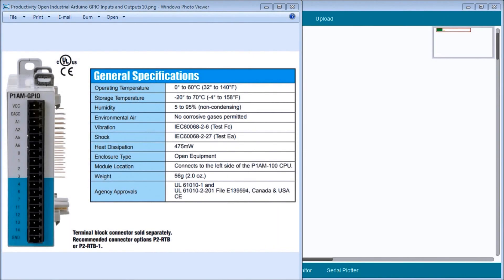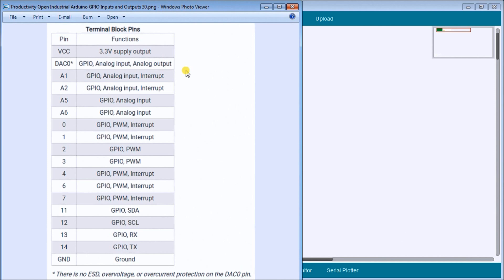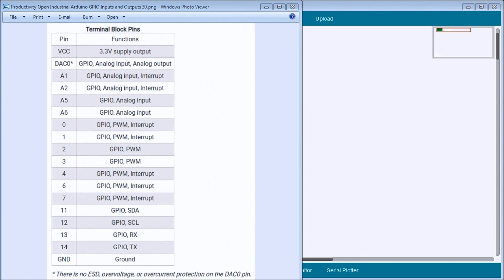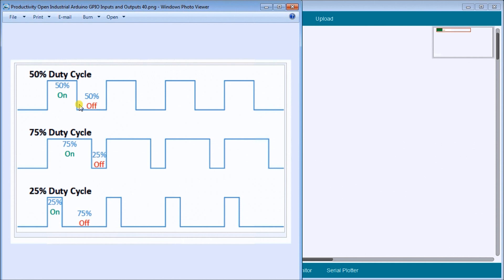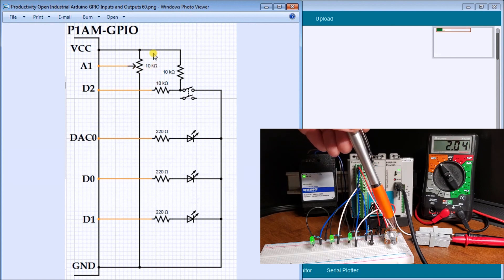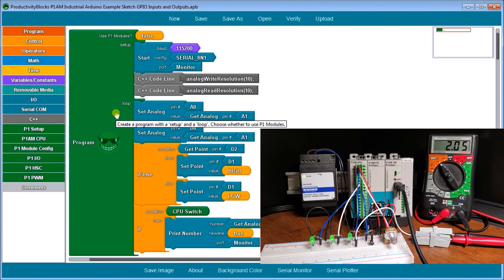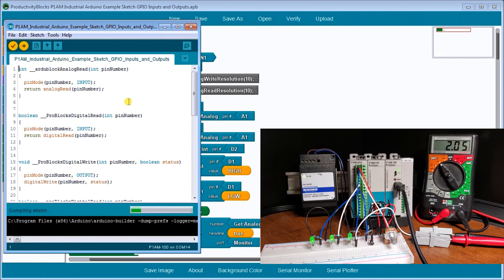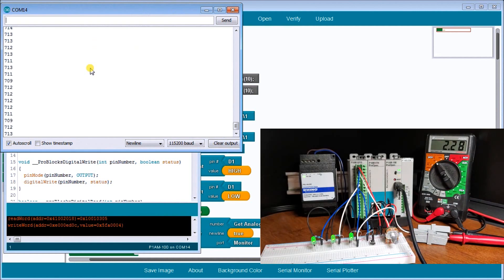P1AM Industrial Arduino GPIO Inputs and Outputs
The Arduino P1AM-GPIO is an industrial rated shield providing inputs and outputs for the P1AM-100 Arduino system. It provides a connection from most of the P1AM-100 GPIO pins to the front 18 position terminal block connector.
We will be looking at the wiring and programming of this input and output industrial rated shield that mounts on the left side of the P1AM-100 CPU arduino unit. Analog points will be wired to a potentiometer and LED (light-emitting diode) for demonstration of the voltage range that we can input and output. Digital points will be wired for discrete input and output using a pushbutton switch and LED. PWM (pulse width modulation) will also be used to control the brightness of a LED connected to a digital output. Let's get started.

More information can be obtained on our website. This includes all of the links mentioned in this

- 15 Productivity 1000 PLC modules can be added - Customize your system